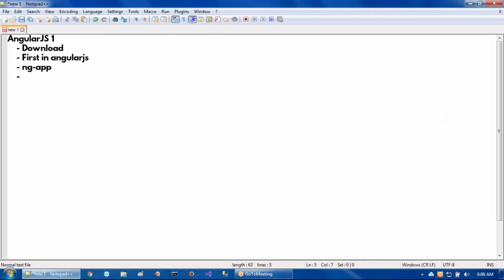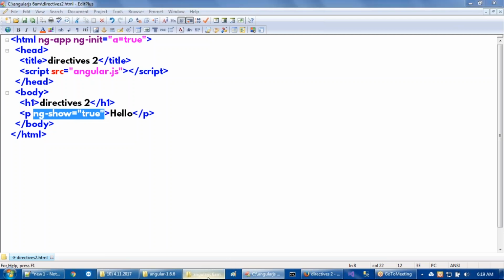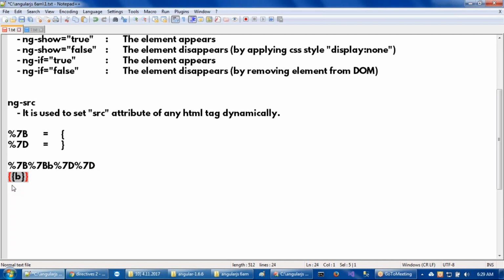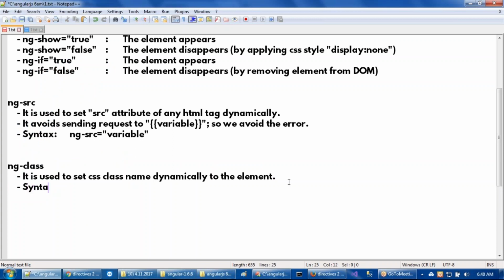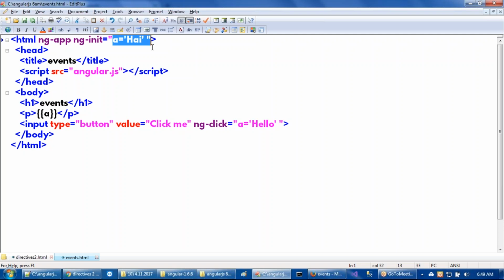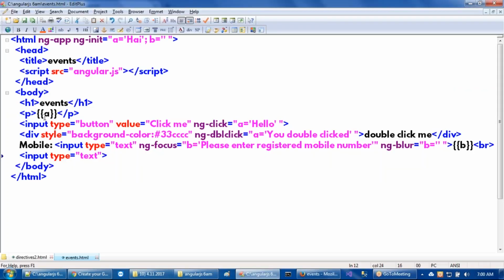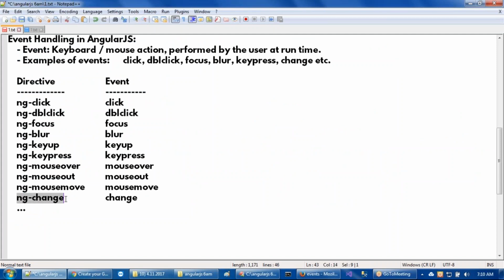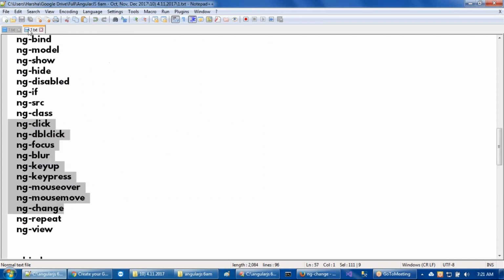ANGULAR JS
Here you can learn about angular js very well